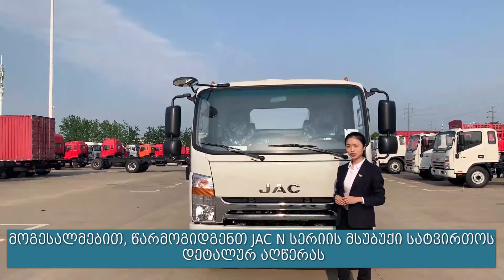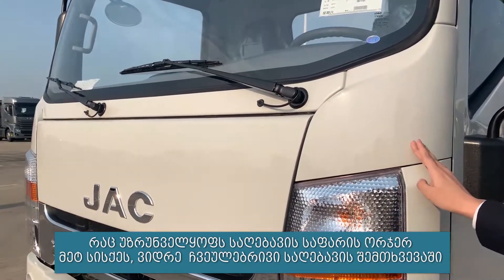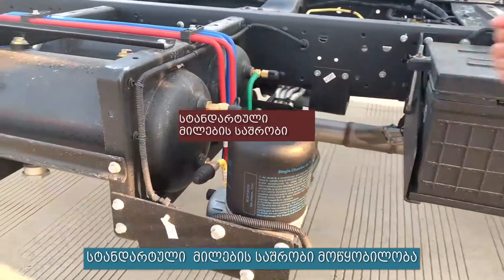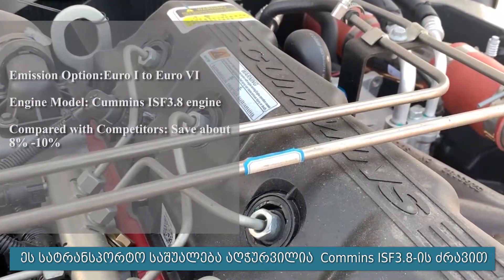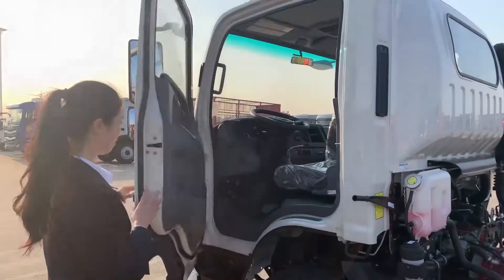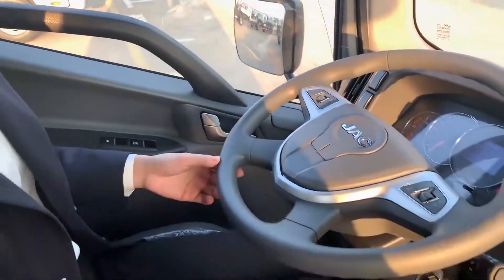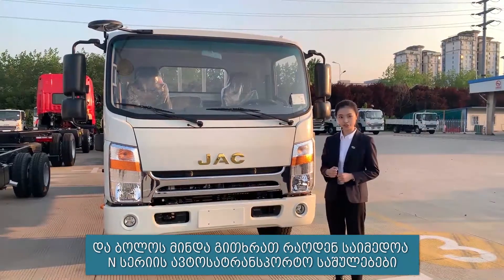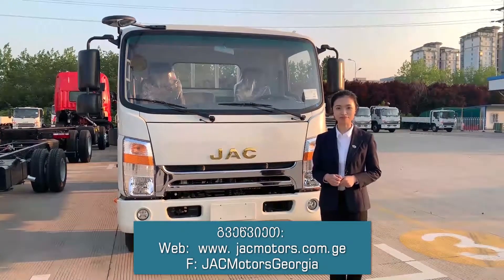JAC N სერიის მსუბუქი სატვირთო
JAC MOTORS, N1 - სატვირთო ბრენდი საქართველოში.
Official Dealer in Georgia - Sena Motors; betterdrivebetterlife​ Jac​ Nseries​ JACForWorld​ betterdrivebetterlife​ EffectiveWork​ JacMotors​ N1commercialvehiclebrand​ LightCommercialVehicle​ LCV​ JacMotors​ SenaMotors​